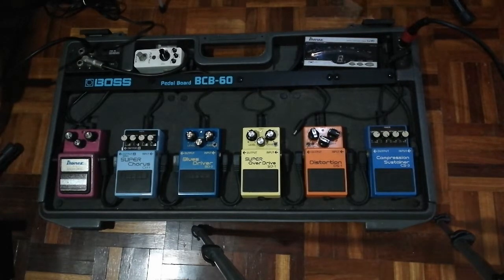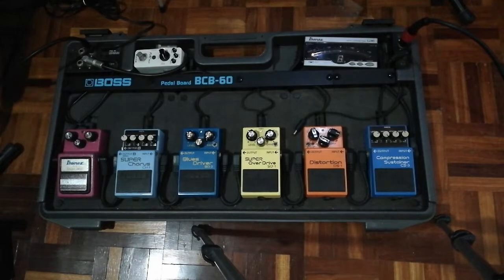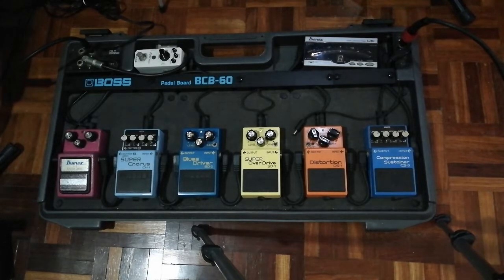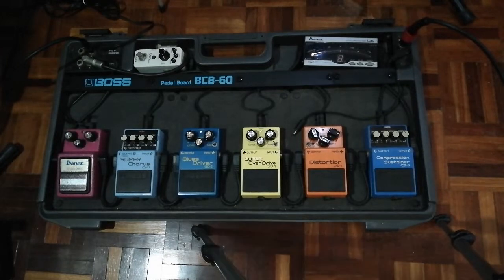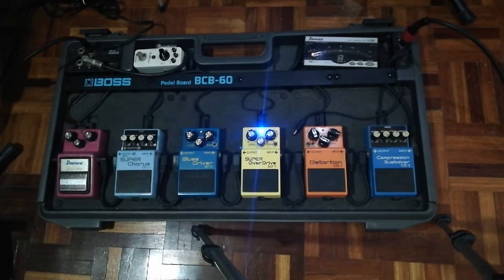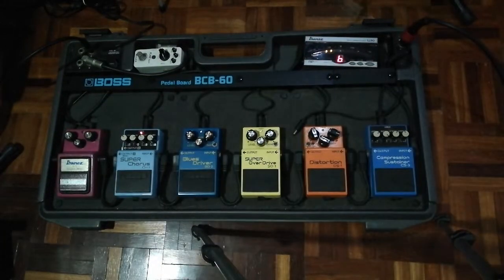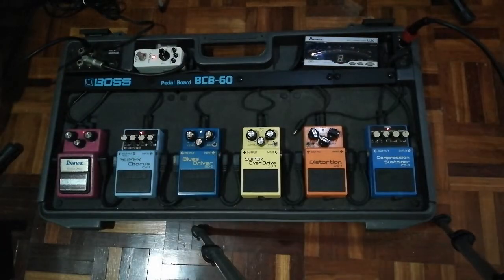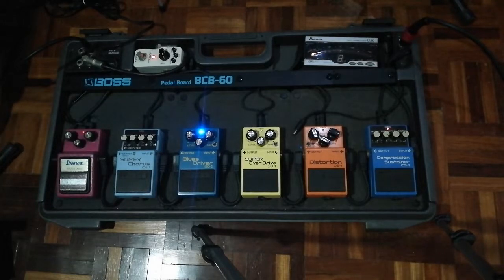"The Keeley Board" AKA BCB-60 Demo 2018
Pro tip: Skip to about the 3:00 mark if you want to avoid some waffle about how I uncovered the AD-9...

Back in the dim dark days of 2006 or so I made a demo of a board with a bunch of Robert Keeley modified pedals on it that went semi viral and racked up 90% of my overall channel views.

This was of course long before videos could be monetized...

Anyhow, 12 years on, this is what that board has evolved.

I messed up & had the gain set much lower on the SD-1 and BD-2 than I normally have them. Mea culpa.

Tech details:

The video and voice audio was recorded using a Huawei Nova 2i, and the guitar amp was miced using a Zoom H1 recorder about 10cm from the speaker of my Trace Elliot Tramp combo about half way between the cone & the edge.

Audio was sliced & diced using Reaper and the video was edited together using Openshot, both running on my ancient Dell Desktop with Ubuntu 16.04.